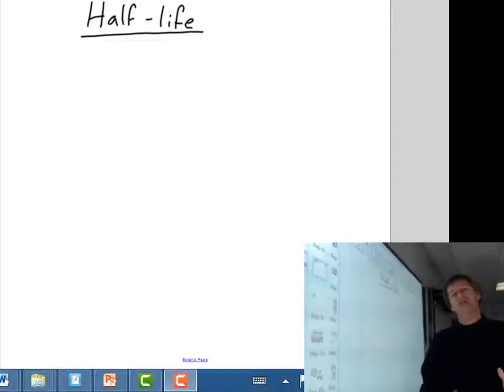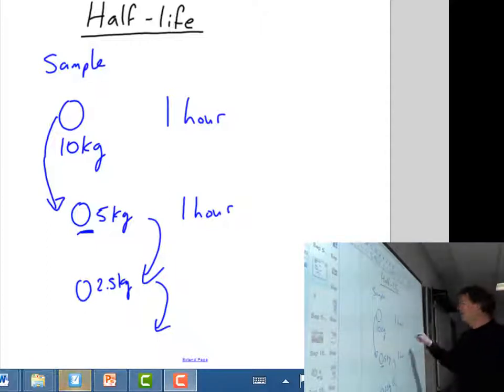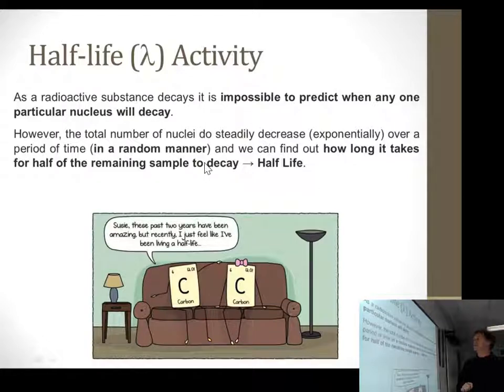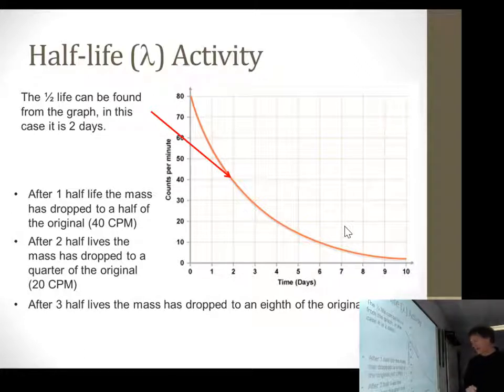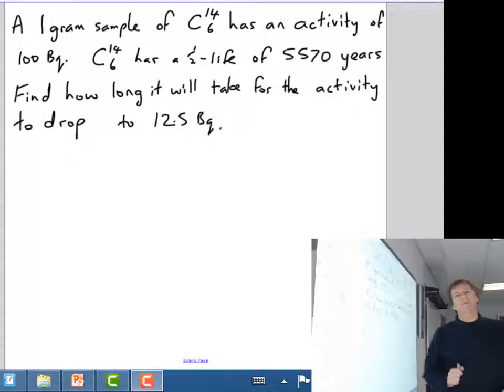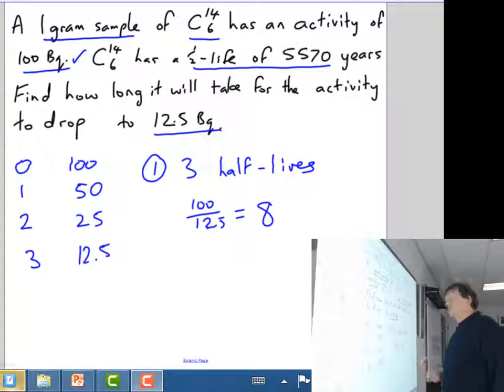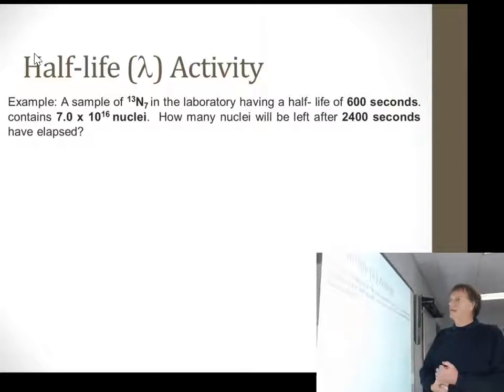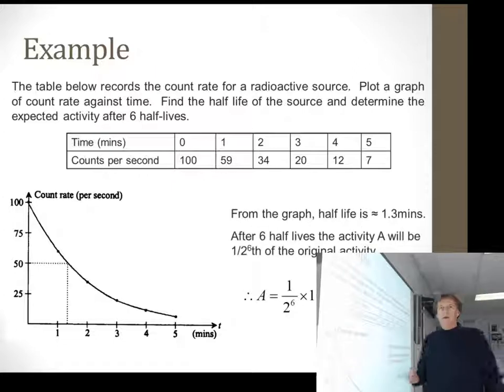STAGE 1 PHYSICS part 12J NUCLEAR half-life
SACE Stage 1 physics half-life explanation and examples.